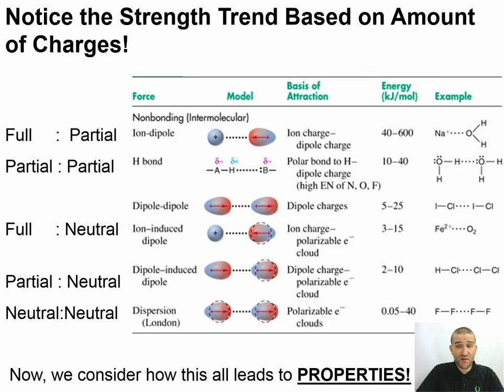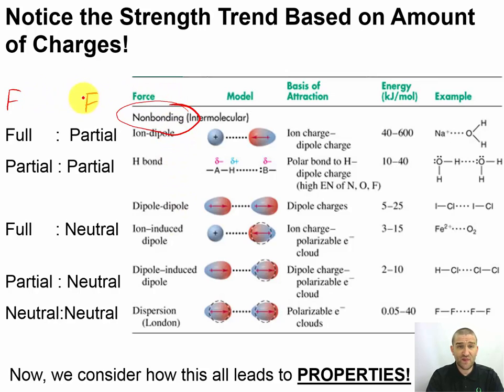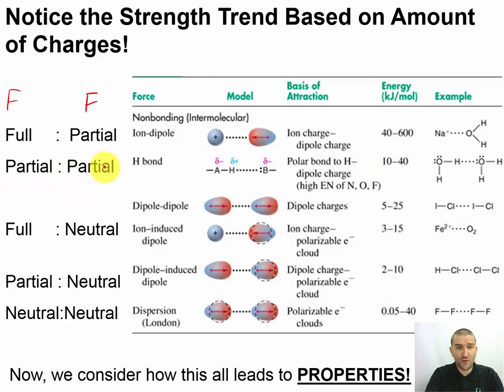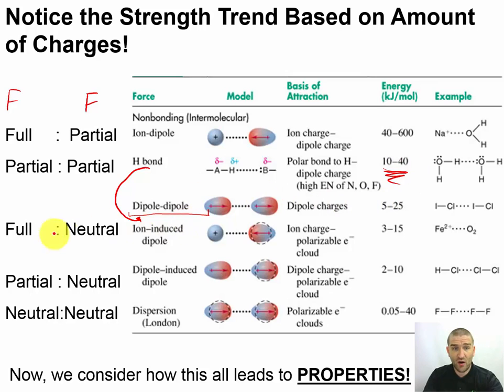Chapter 07 - 19 - Notice the Strength Trend Based on Amount of Charges